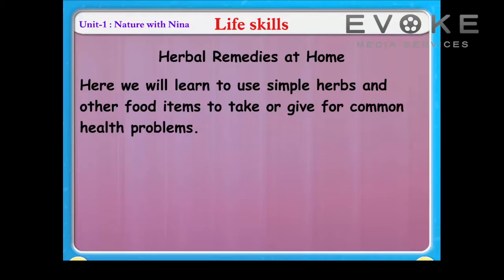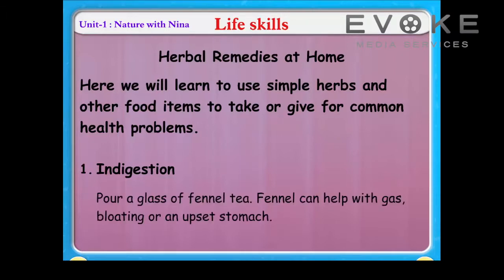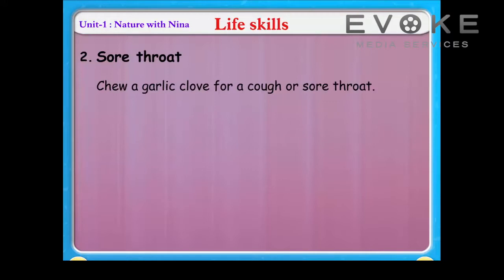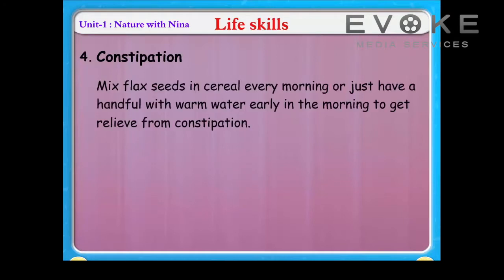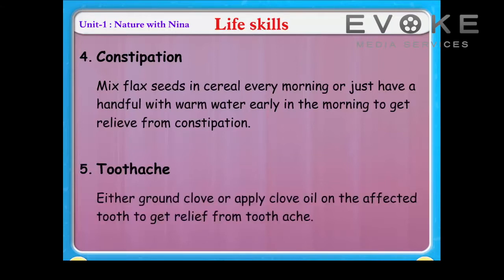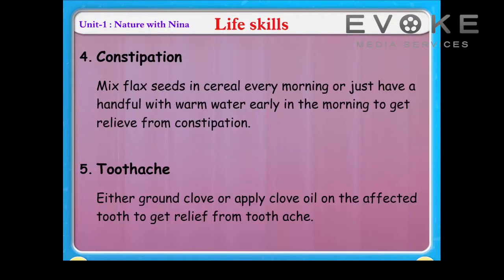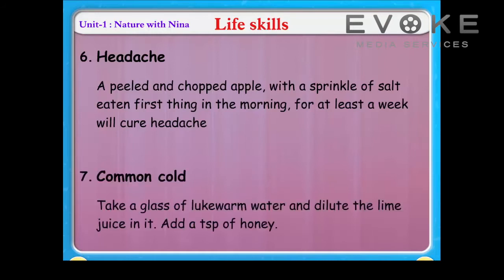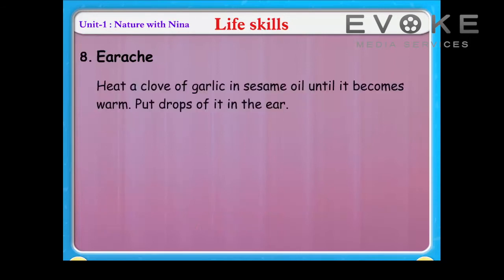Herbal Remedies At Home || Information